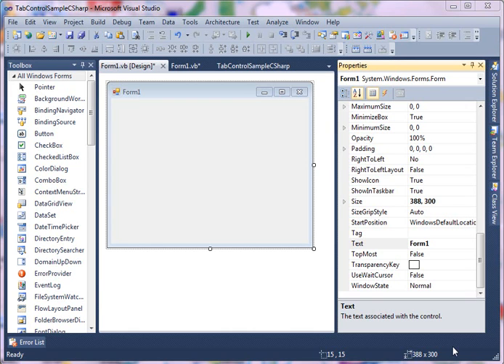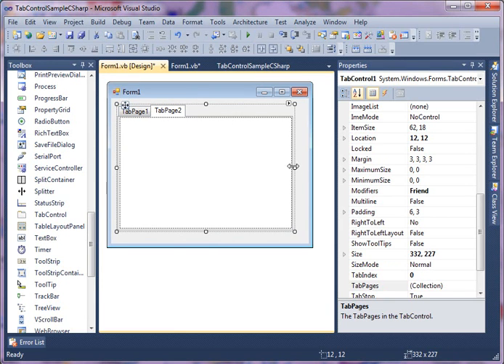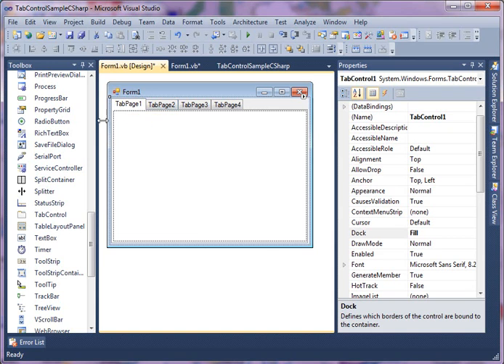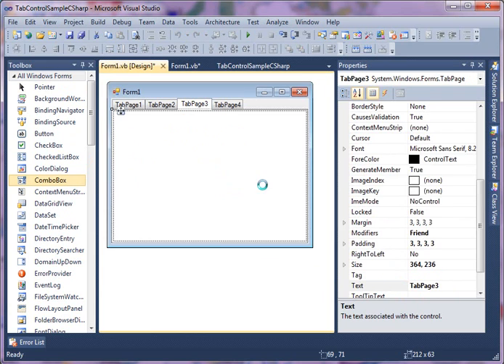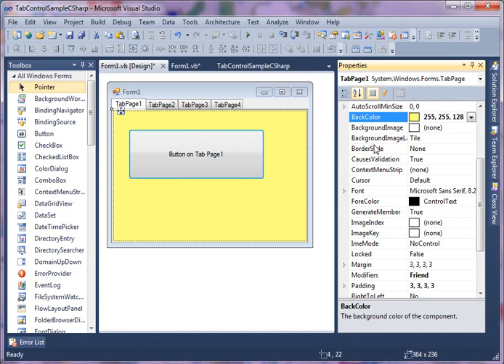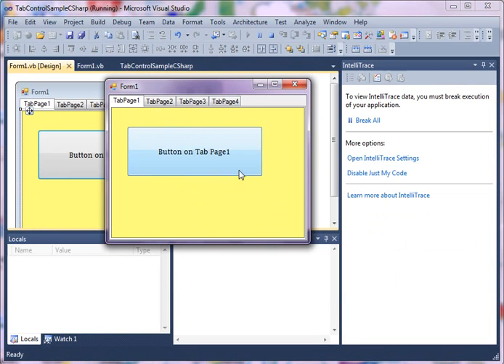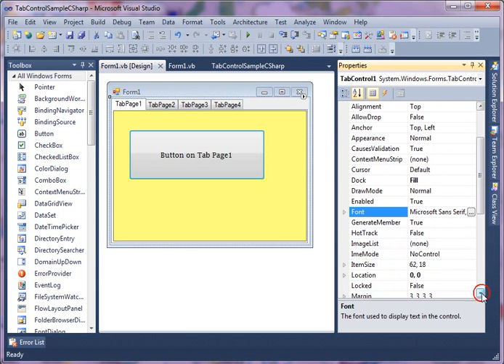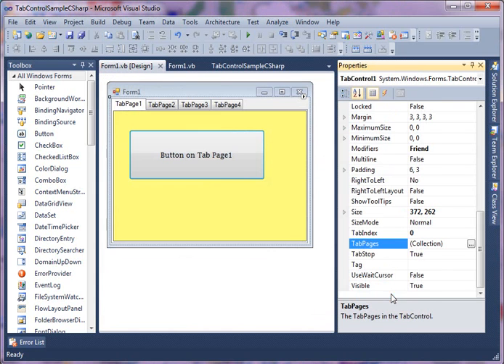Tab Control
Watch the Tab Control in VB.NET